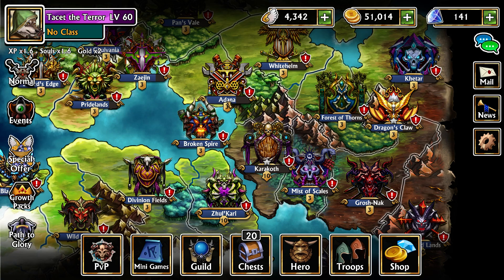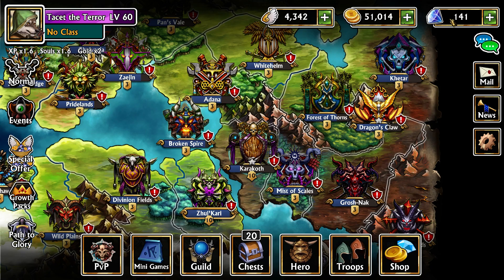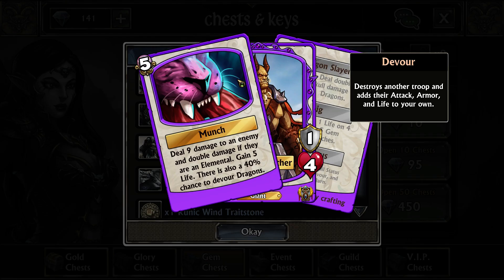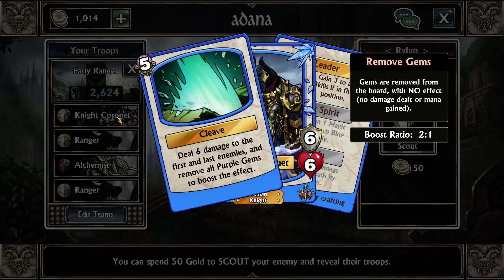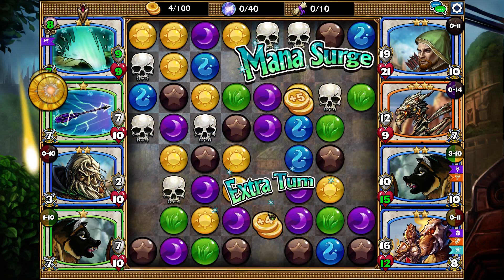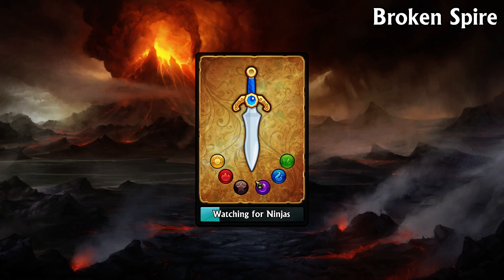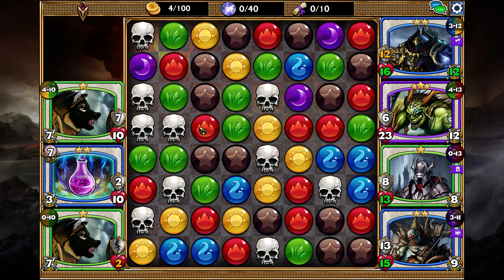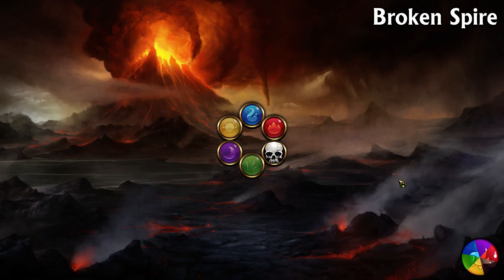Easy to Build Strong Early Team w/ Ranger 🎮 Ep. 10 💎 Gems of War New Player Assisting Let's Play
Hello everyone! Today we go over a team with Ranger that can easily be built early on in the game. I also briefly go over the star and exp system that kingdoms have.